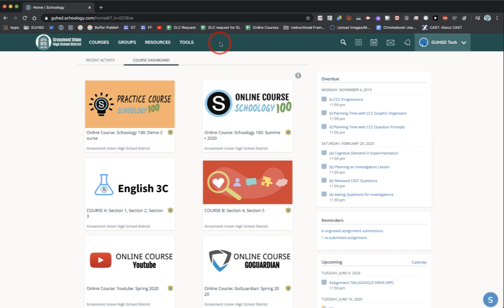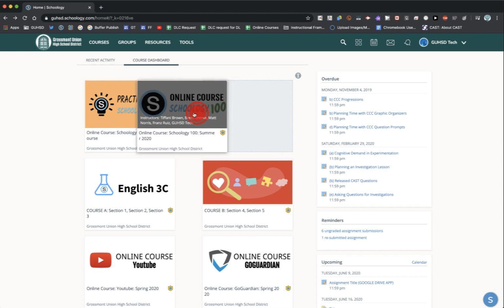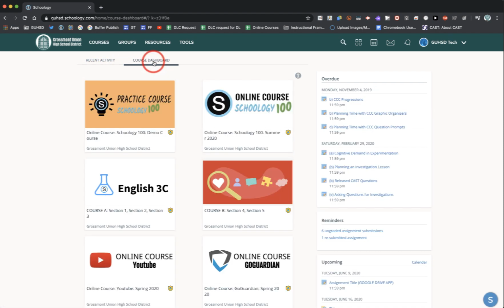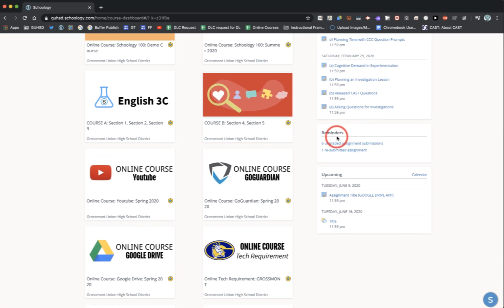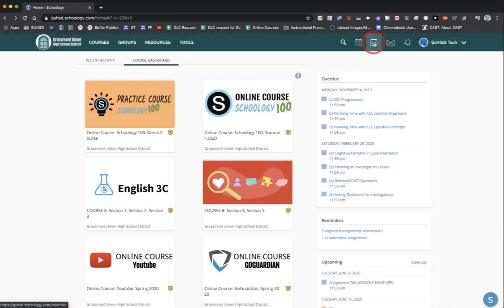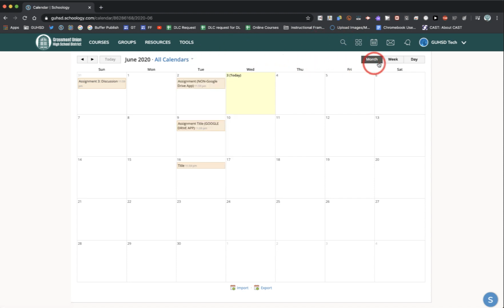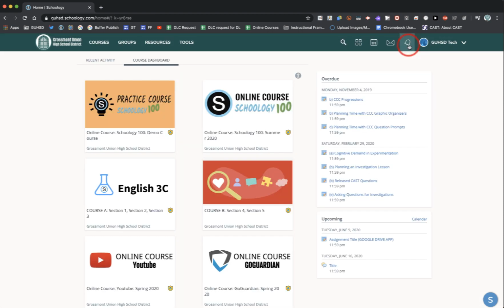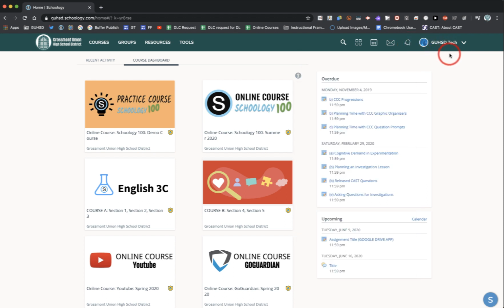Module 1 Lesson 1